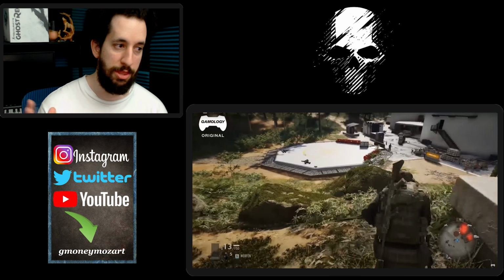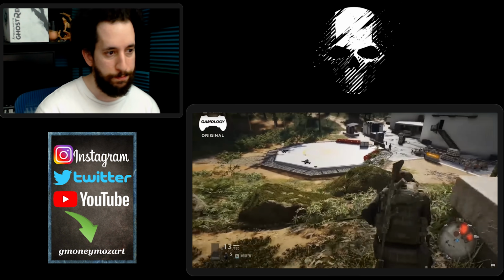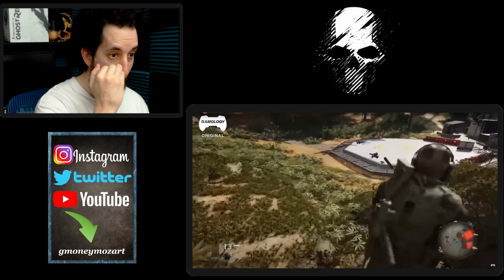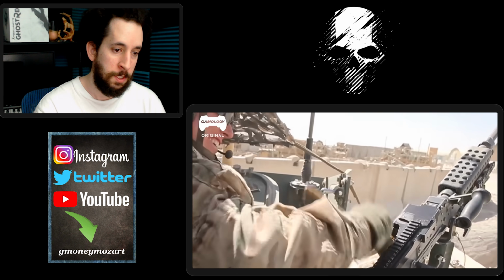What do Marines think about the realism in Ghost Recon Breakpoint? Lets discuss what they think.